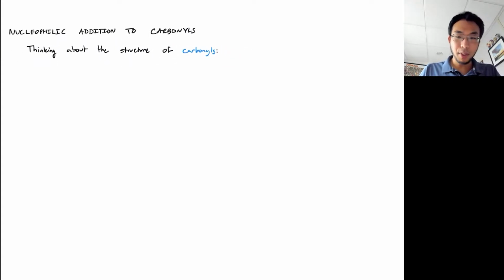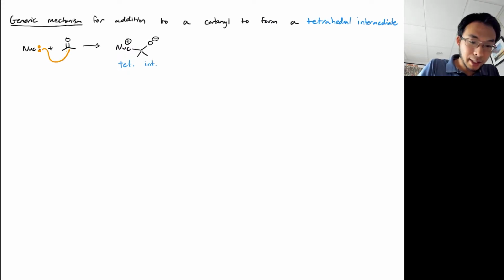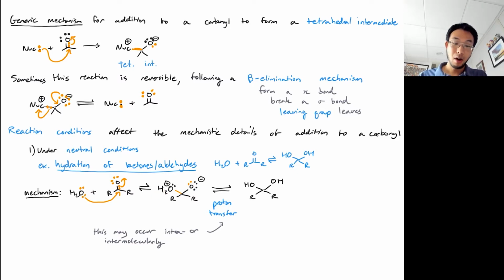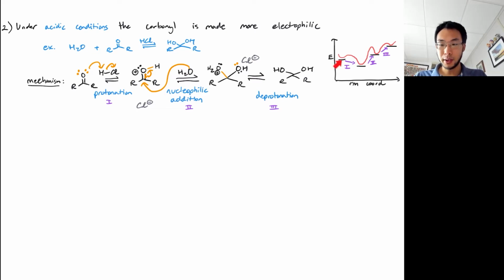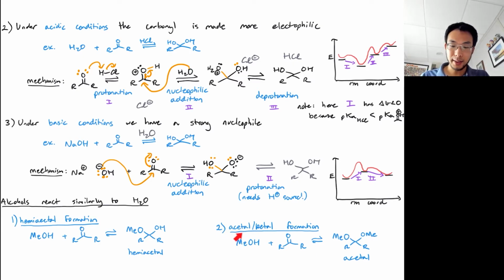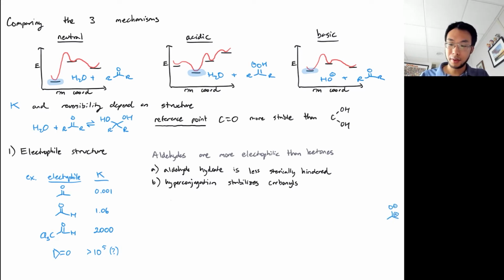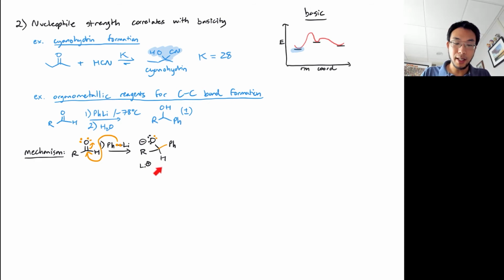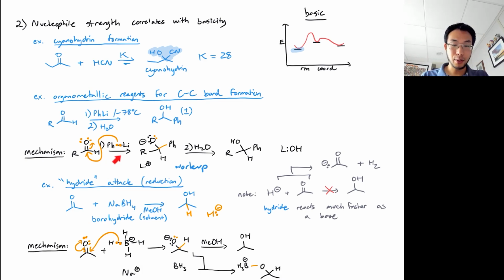Chem 211 - Day 12 - Addition to Carbonyls - Organic Chemistry 1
This video covers reactions in which a nucleophile adds to a carbonyl-containing functional group. For practice problems related to this content, please